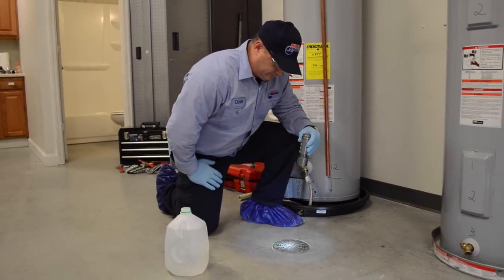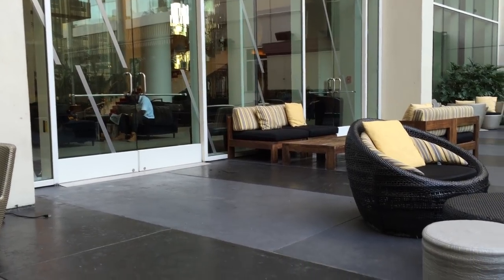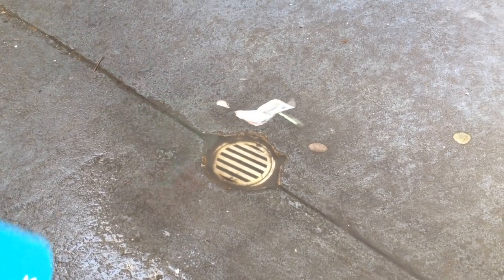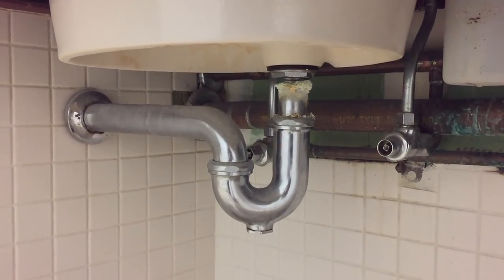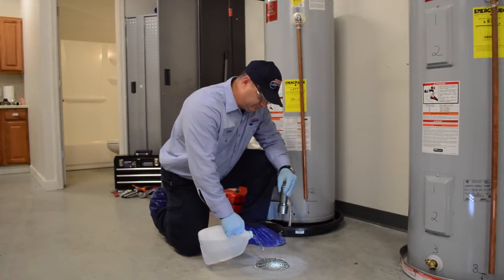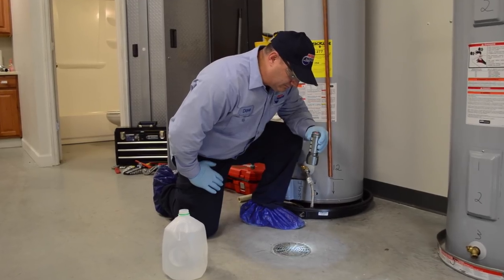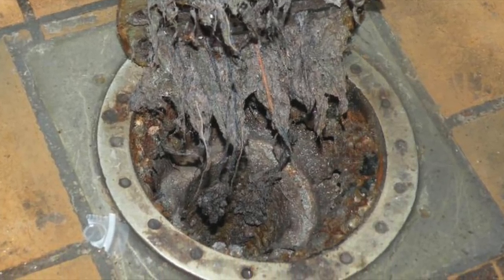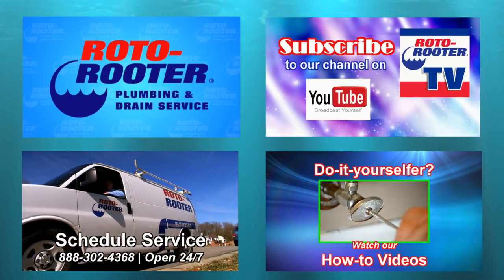How to Prevent and Remove Floor Drain Odors | Roto-Rooter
Do you have a problem with smelly floor drains? Do you have a pest problem in the area around a floor drain?  Proper maintenance can go a long way to preventing these issues, and it's simpler than you might think.

Floor drains, much like the drains underneath your interior sinks, have a u-shaped pipe underneath them, called a P-trap.  A P-trap serves a few different purposes, but the most important one for your floor drains to create a water barrier.  This will prevent drain odors, and insect issues from the adjacent sewer system.

If you smell a funny stench or odor coming from your floor drain, it's very likely your P-trap is dry.  Simply pour a few gallons of water to re-establish the proper water barrier.  You can add a small amount of vinegar to help remove any persistent odors.

If you need help cleaning or clearing a clogged floor drain, you might want to call in the experts. to schedule an appointment 24/7/365, or check out these links for more information regarding treating stinky floor drains